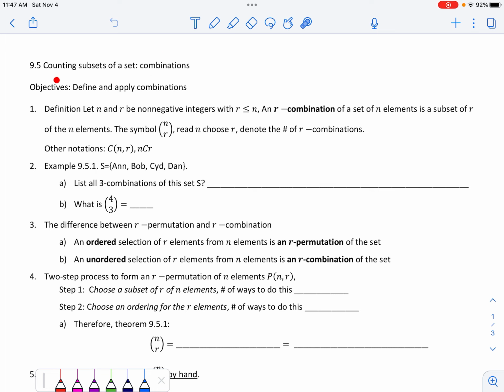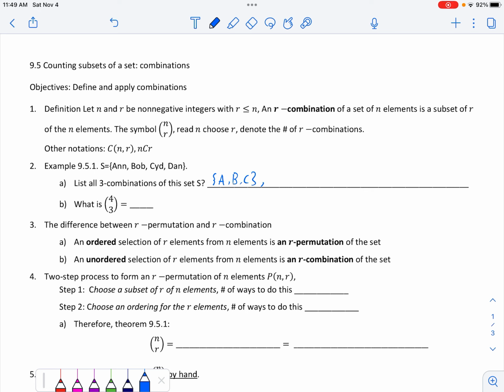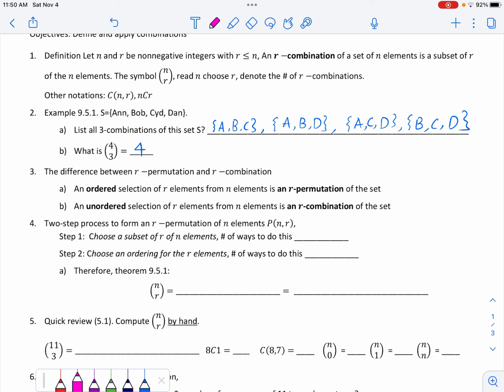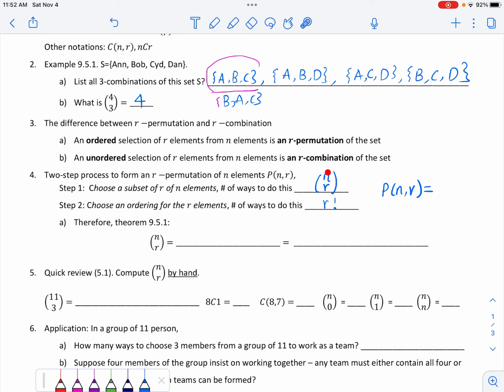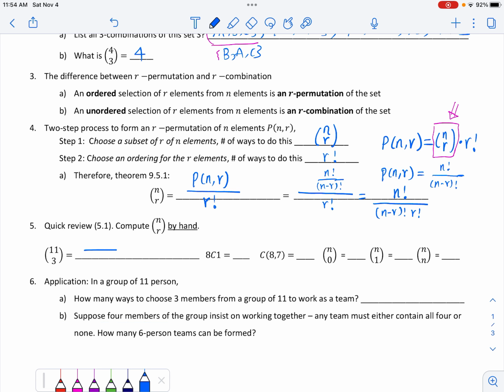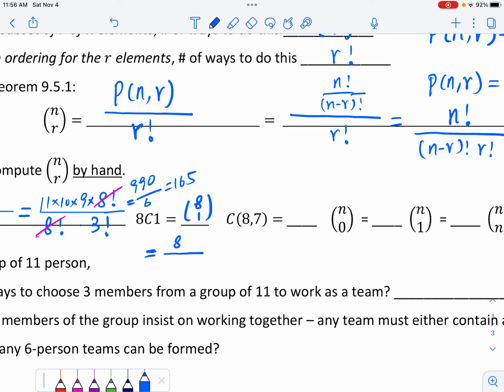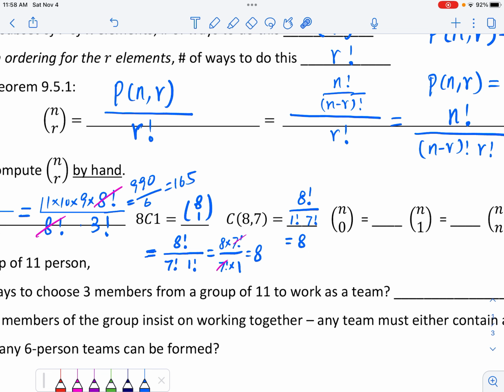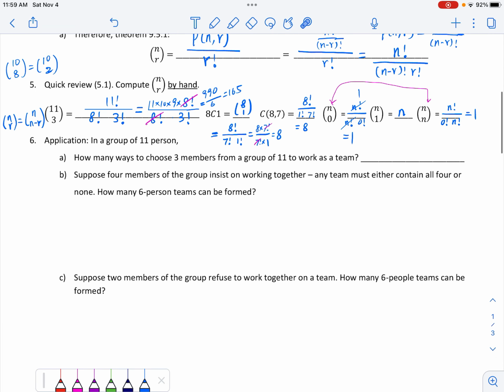9.5 Counting subsets of a set combinations